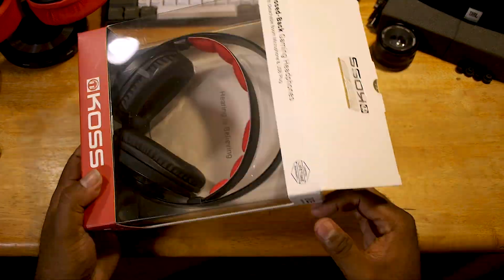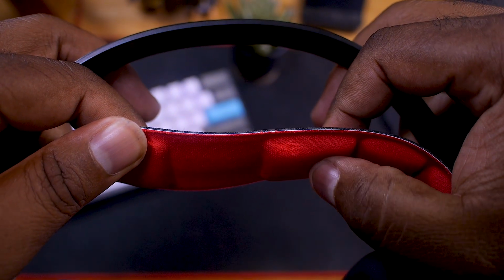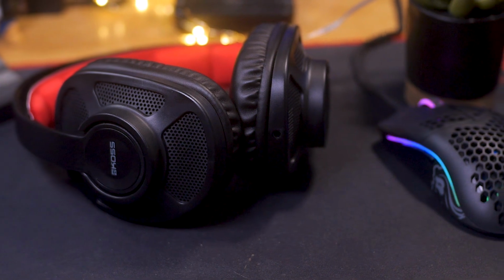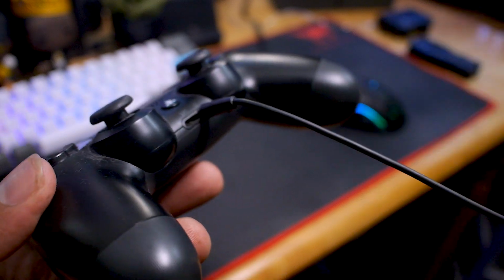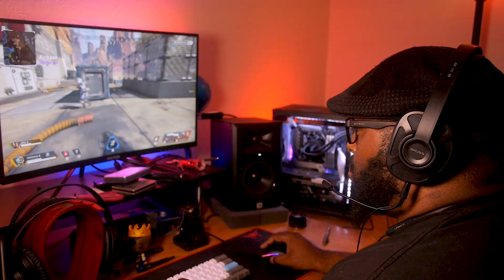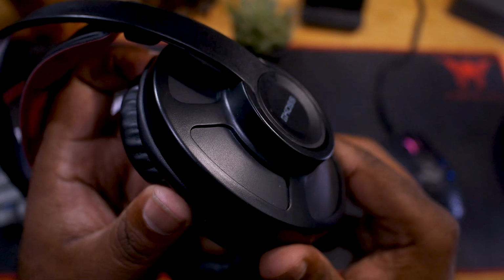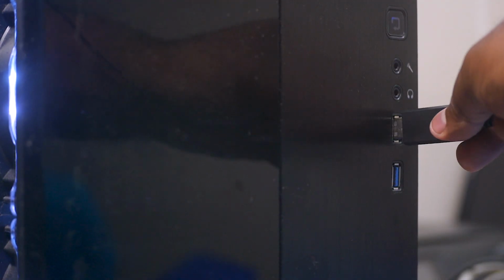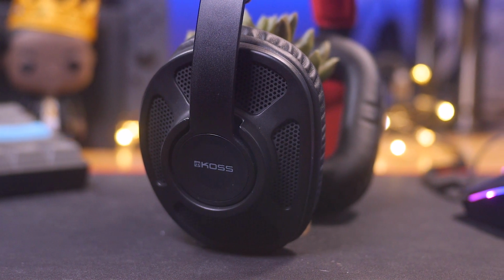Koss GMR 540 & 545 Gaming Headphones: Open Back Sound Quality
Does open back make a pair of gaming headphones better?  Let's take a look at the 540-ISO & 545-Air GMR cans from Koss.

GMR 540-ISO
GMR 545-AIR